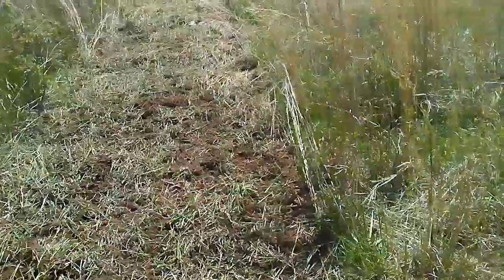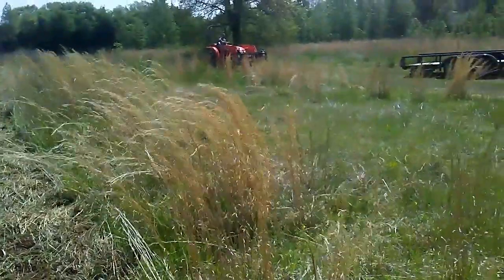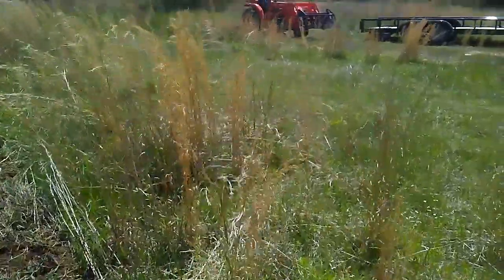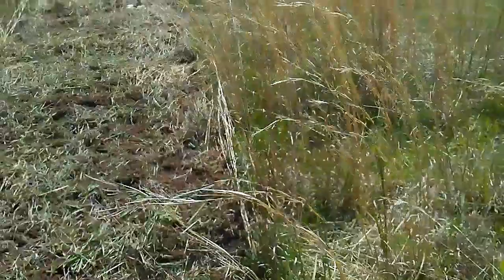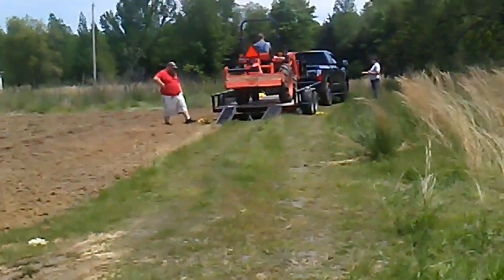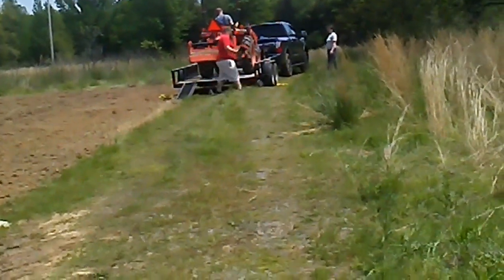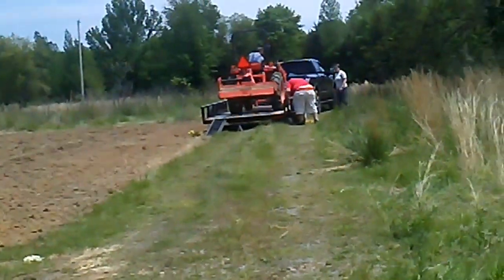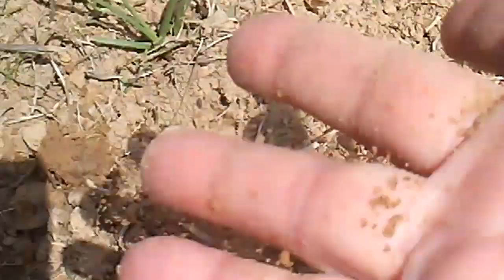New garden spot! Short video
A friend was able to come break up our new garden spot! Now the push to get it planted is on! Yay!

Tip jar!